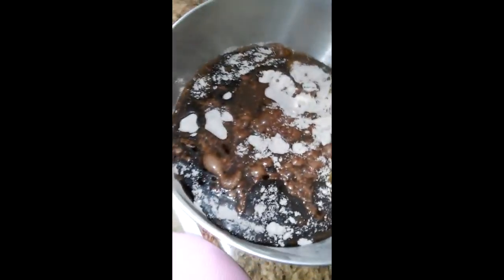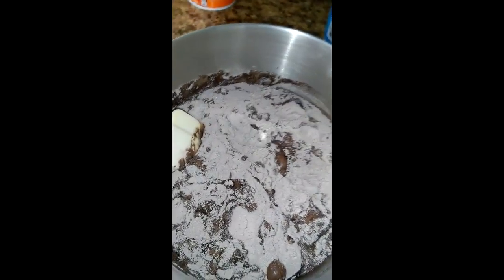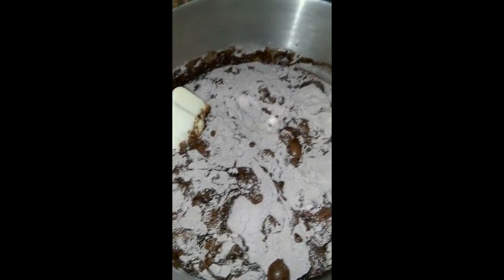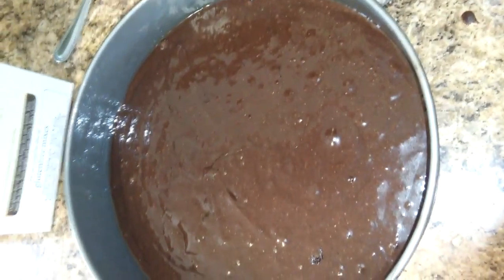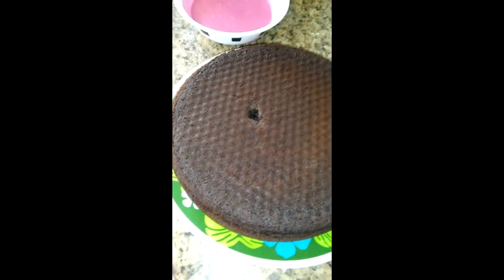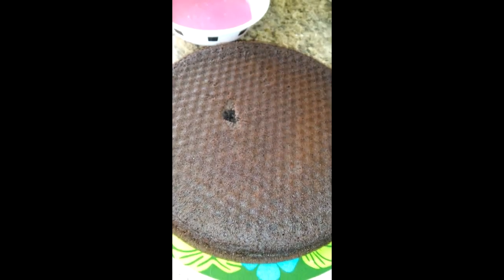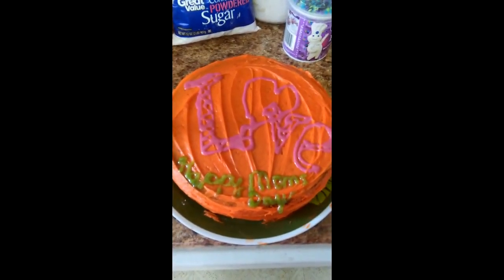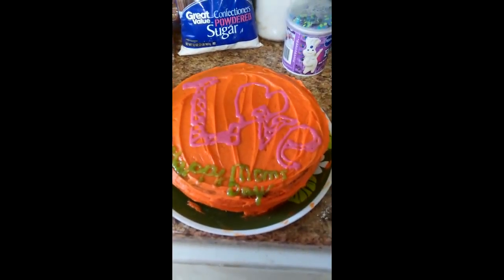My Mothers Day Cake - Chocolate King Arthur Brand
My daughter Isabel was diagnosed with Celiac in March of last year. These videos show the food and lifestyle change we are committed to as her family.